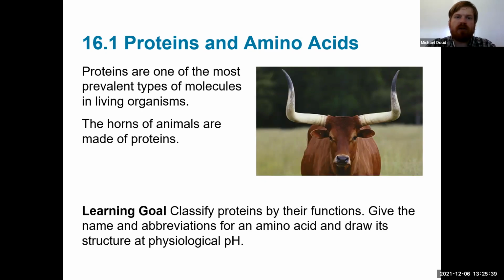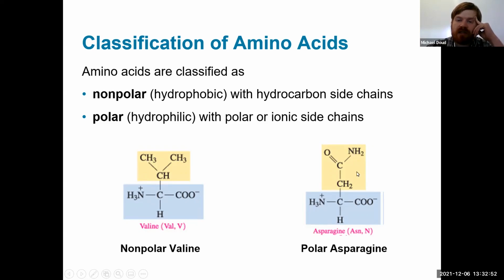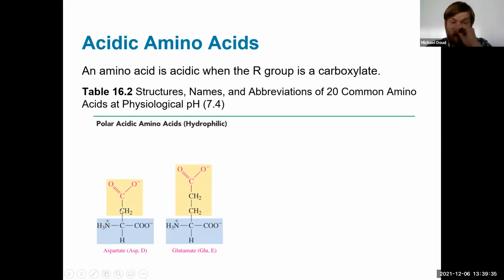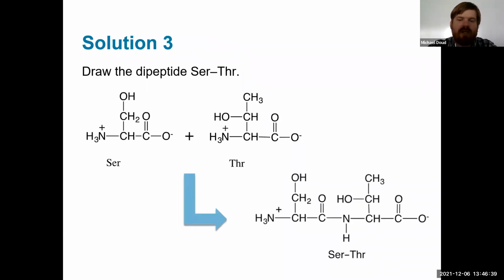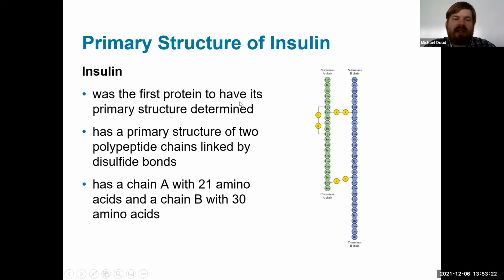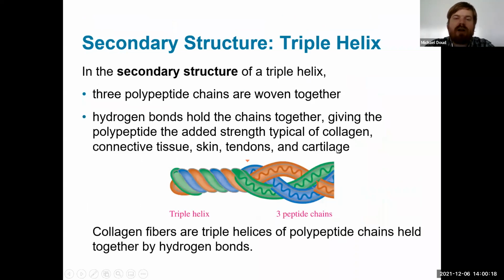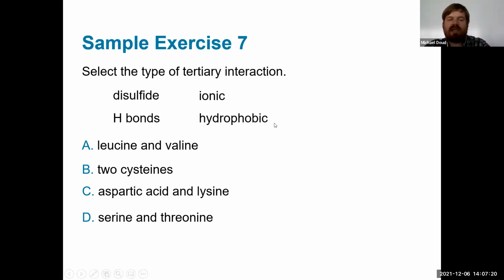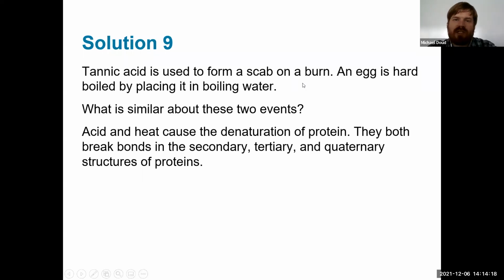CHEM 4 Lecture 38 Proteins and their Structures